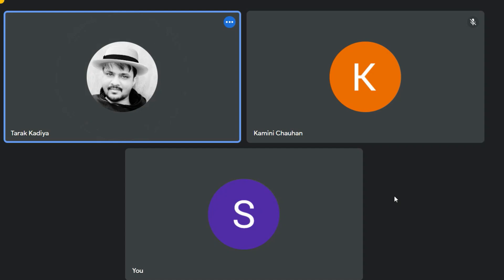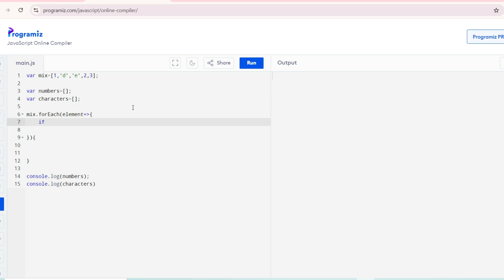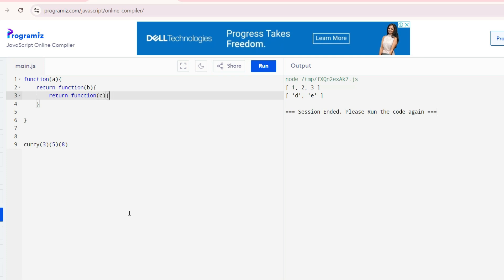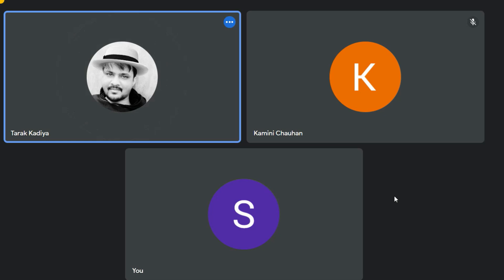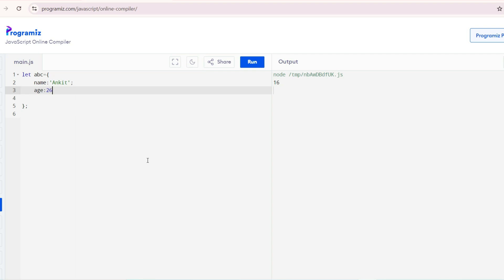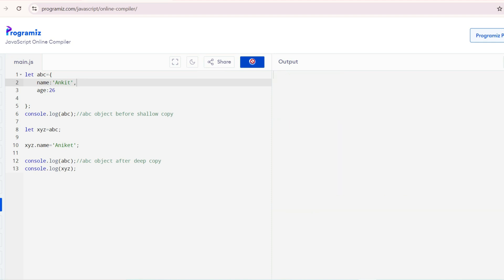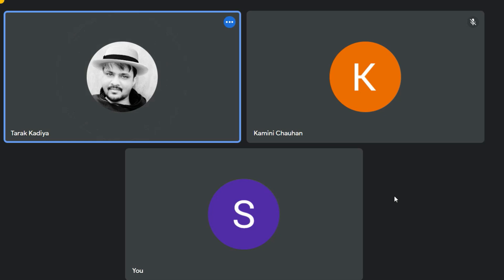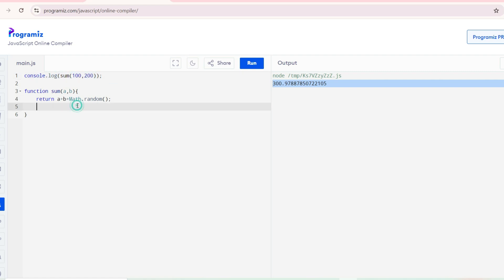𝐅𝐑𝐎𝐍𝐓𝐄𝐍𝐃 𝐝𝐞𝐯𝐞𝐥𝐨𝐩𝐞𝐫 𝐈𝐧𝐭𝐞𝐫𝐯𝐢𝐞𝐰 | 𝐑𝐞𝐚𝐜𝐭𝐉𝐒 𝐃𝐞𝐯𝐞𝐥𝐨𝐩𝐞𝐫 𝐈𝐧𝐭𝐞𝐫𝐯𝐢𝐞𝐰 𝐍𝐨-𝟑𝟕 |𝐆𝐨𝐭 𝐒𝐄𝐋𝐄𝐂𝐓𝐄𝐃🎉